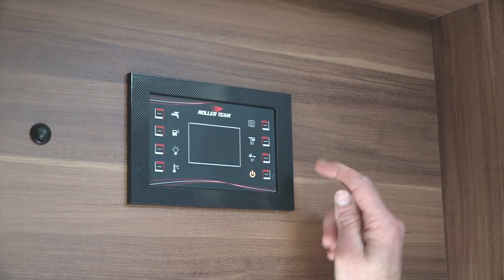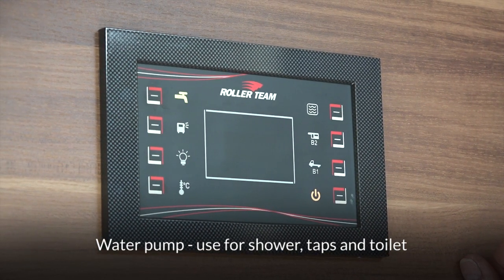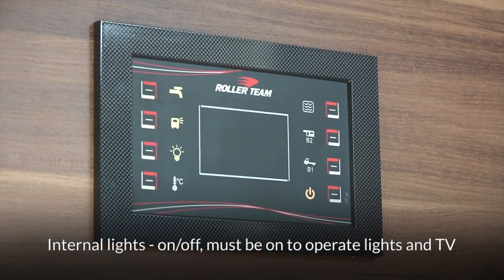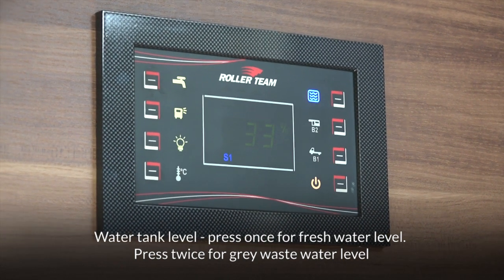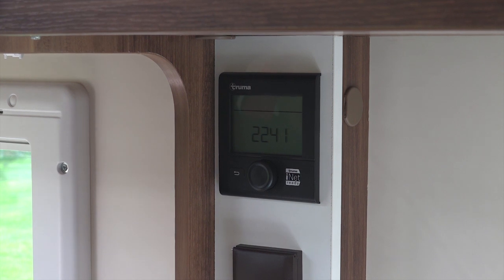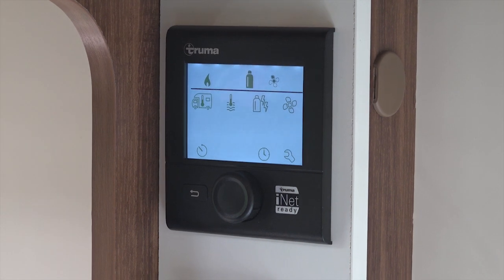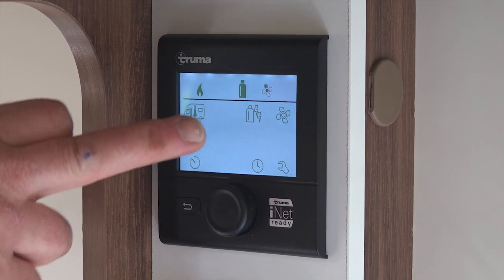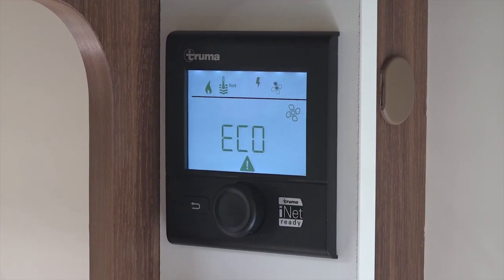Motorhome Interior Control Panels Guide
A guide on how to operate the control panels of the Rollerteam 746 - 5 berth model. See below for timestamps of areas covered:

Activate water pump 0:29
Turn on external light 0:52
Turn on internal lights and TV 1:04
View temperature inside motorhome 1:36
View water levels 1:45
View charge for leisure battery and engine battery 2:22

Heating and hot water control panel guide 2:36
Setting the temperature inside the motorhome 2:45
Activating hot water 3:31
Activating gas and electric 3:49
Setting internal fan heating 4:11